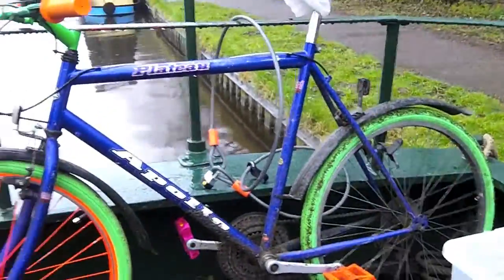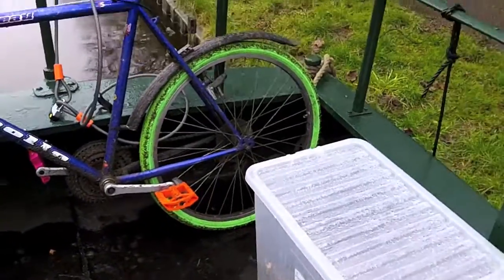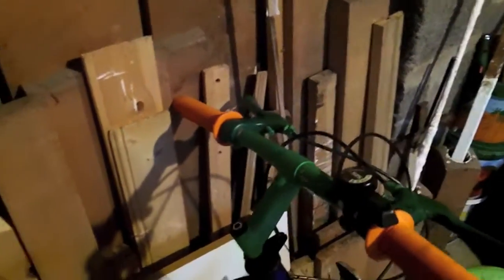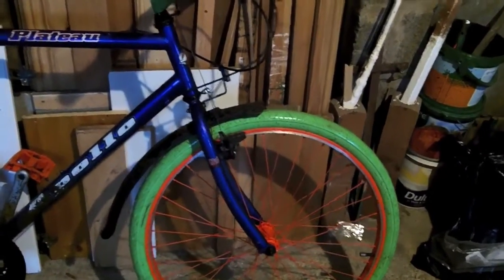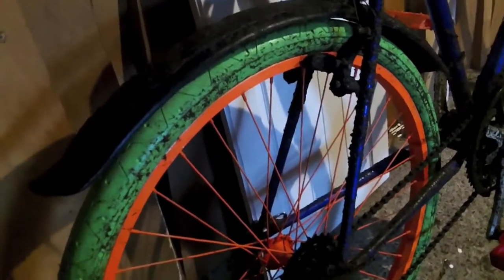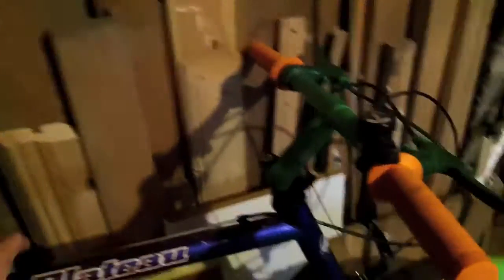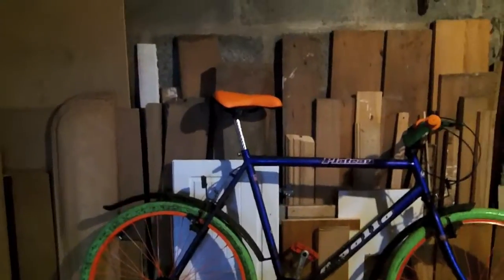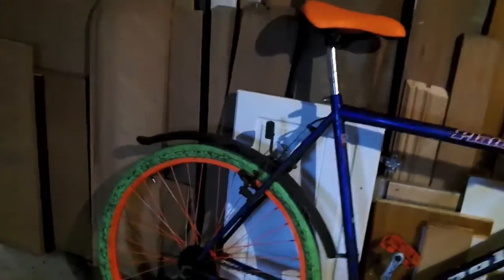FrankenBike! My 20 y/o Mountain Bike Restoration!